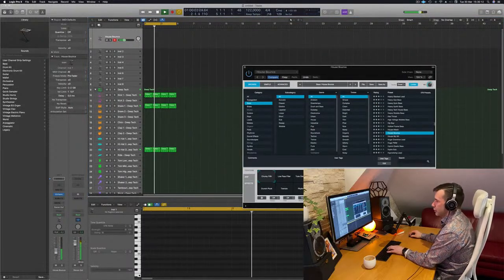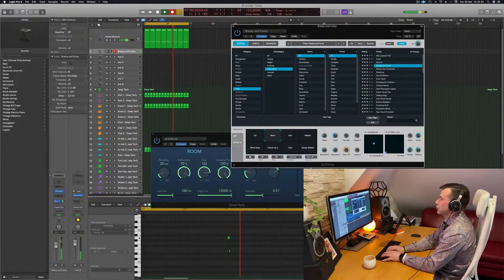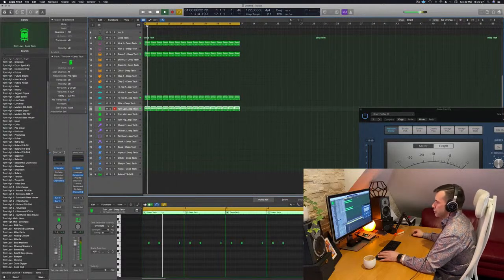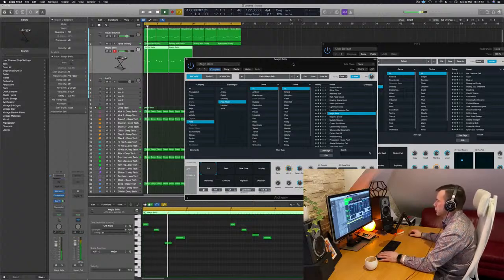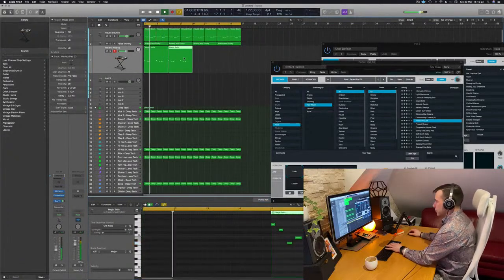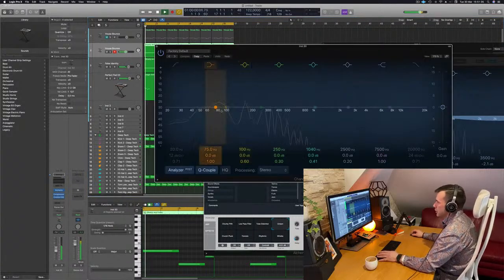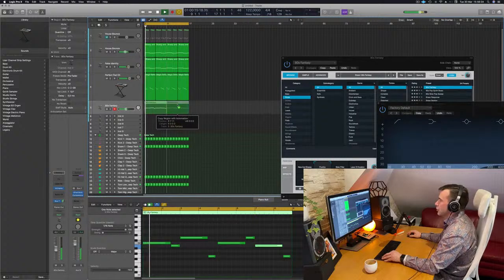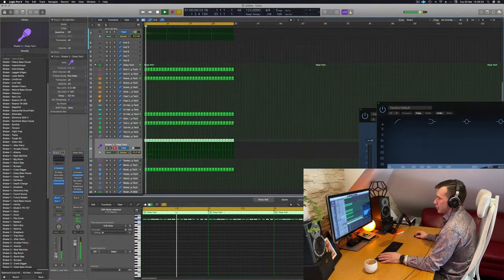How to make Deep Melodic House (Anjunadeep) + Logic Template | Live Electronic Music Tutorial #223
Craft Deep Melodic House Like Anjunadeep with Logic Pro X Template!
In Episode #223 of our Live Electronic Music Tutorials, we plunge into creating a deep melodic house track from scratch, inspired by the lush sound of Anjunadeep. Using Logic Pro X, we’ll program drums, compose melodies, and engineer basslines, synths, and a full mix—all with internal plugins like Drum Machine Designer and Alchemy. Watch this free tutorial and download the Logic Pro X template to master music production at your own pace!

What You'll Learn:

Program drums with Drum Machine Designer

Compose a bassline and pads using Alchemy

Layer percussion, sub-bass, and a top lead

Add automations and signature shakers

Build a deep melodic house track with Anjunadeep vibes

Chapters:

0:00 How to Make Deep Melodic House

2:20 Programming the Drums in Drum Machine Designer

5:49 Composing the Bassline Using Alchemy

9:20 Composing the Main Pad Lead

13:30 Adding More Percussions

16:55 Composing a Sub Melodic Pad

25:12 Adding a Sub-Bass Push

28:55 Recording a Top Lead

31:00 Creating Automations

32:16 Programming My Signature Shakers

33:55 Final Thoughts

From Scratch: Build a deep melodic house track step-by-step.